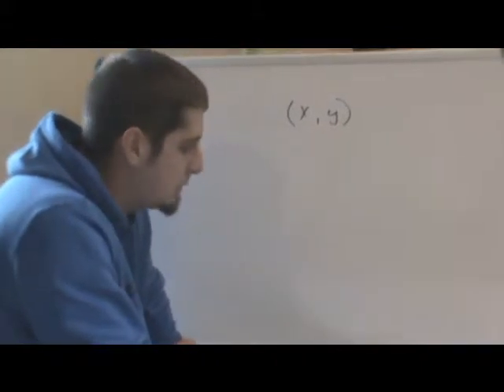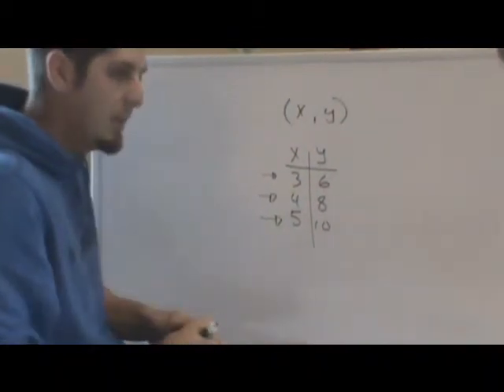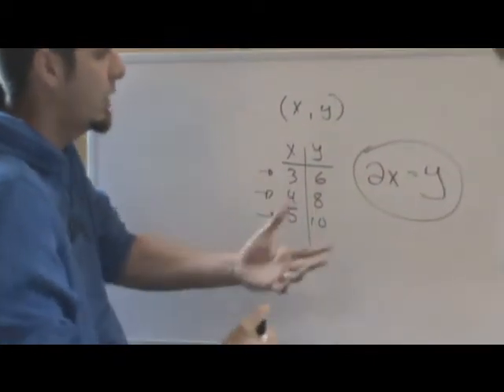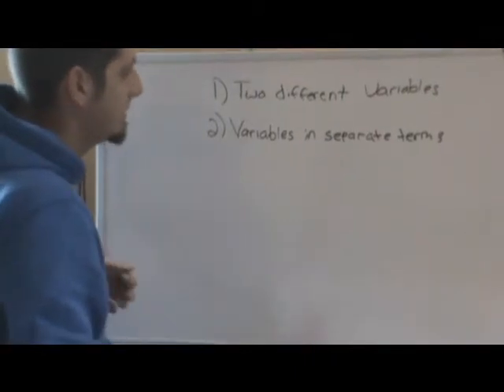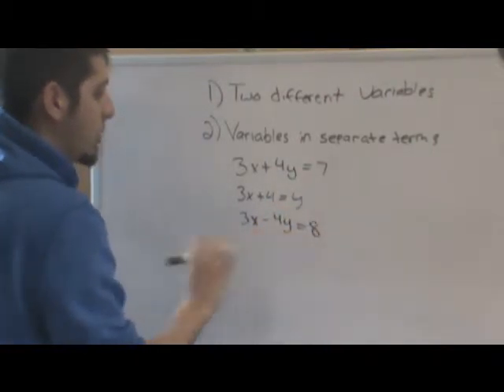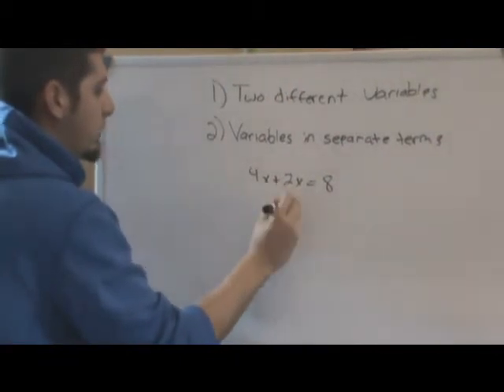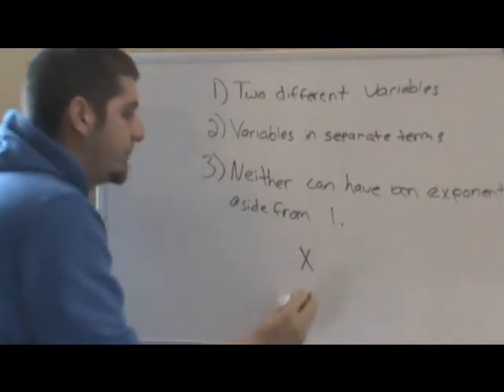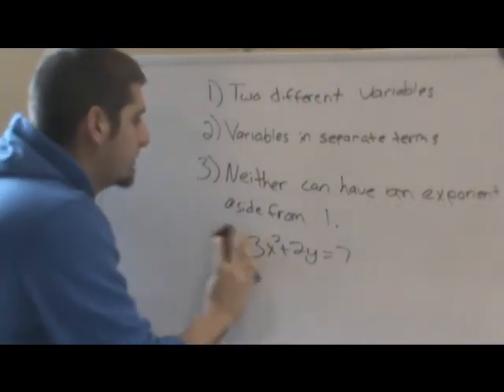7 2 Representing Linear Functions